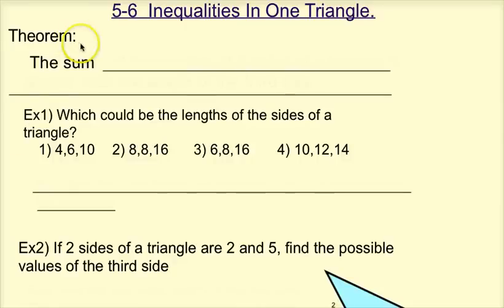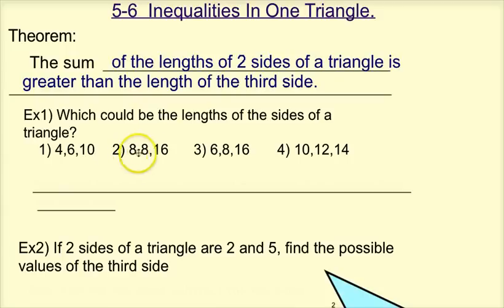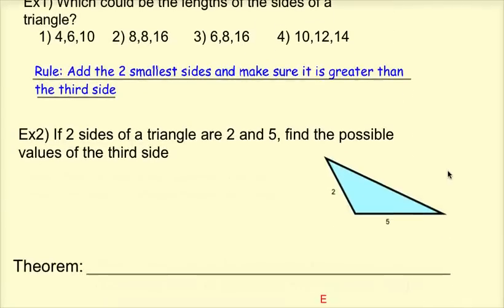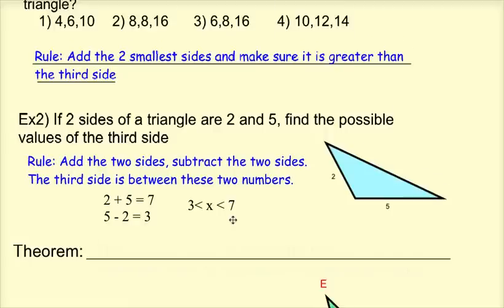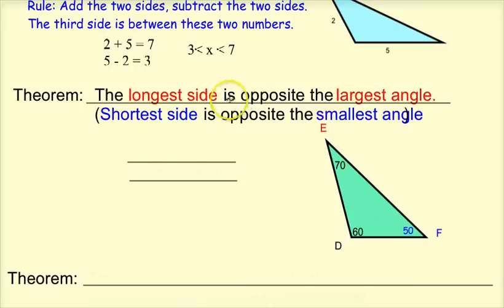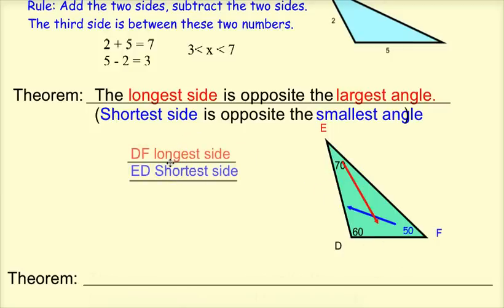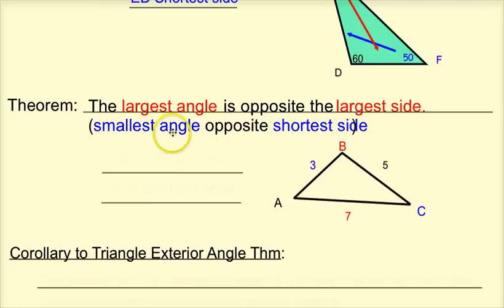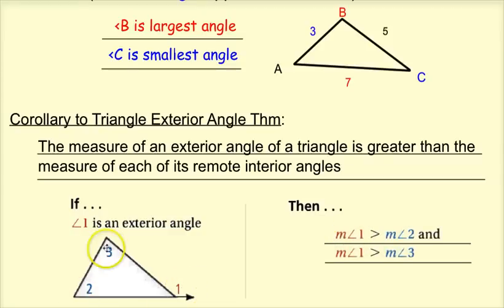5.6 inequlaities in one triangle